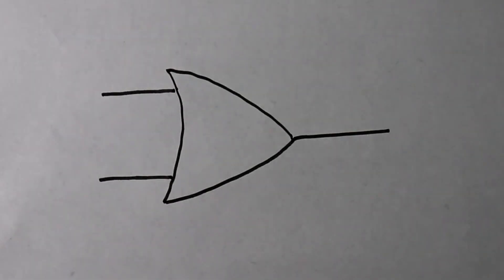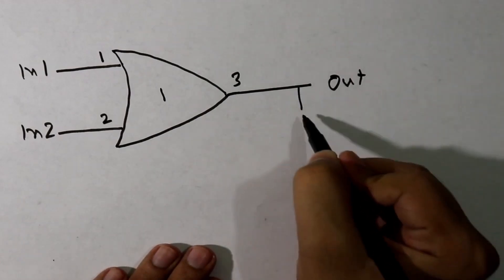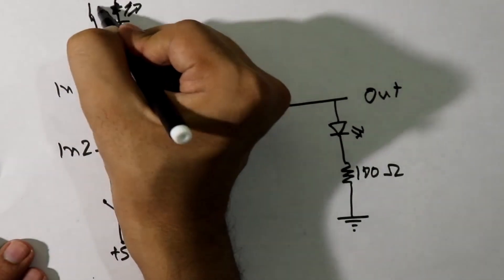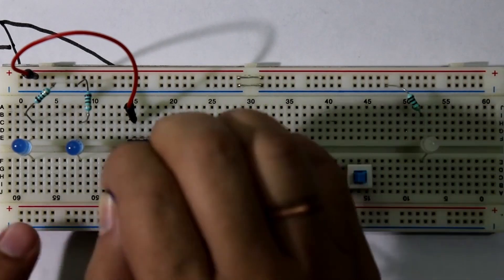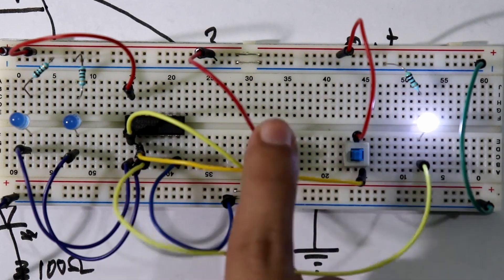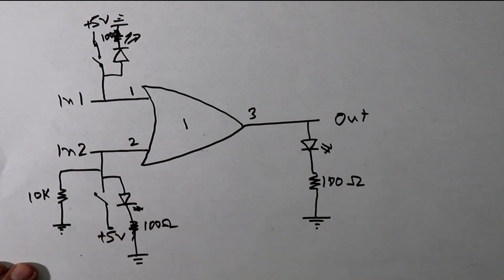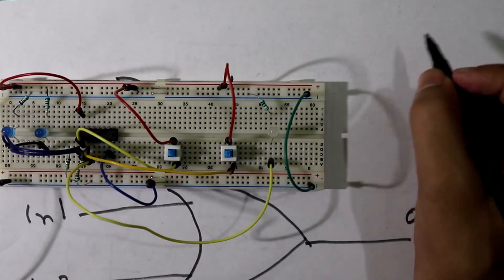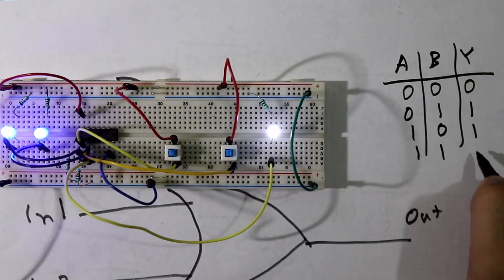7432 OR Gate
IC 7432 is a logic gate IC which consist of four OR Gates. The OR gate performs logical OR operation. The OR gates come in form of  DIP package ICs. Each gate has three terminal two inputs and one output. The ICs are made by CMOS, TTL technology.